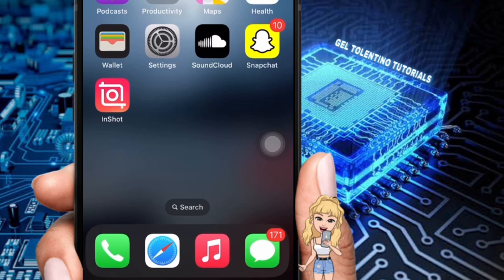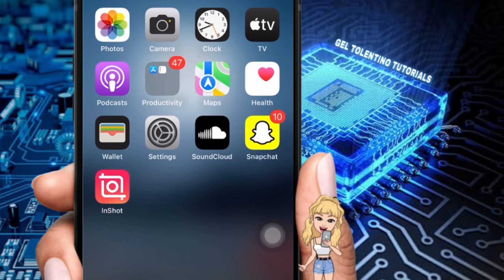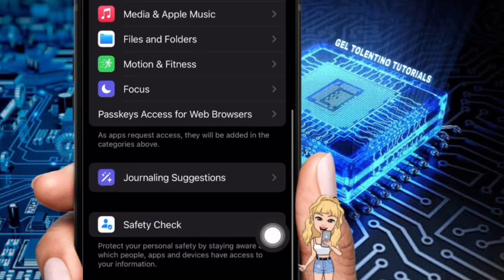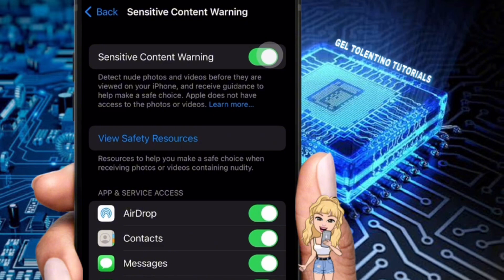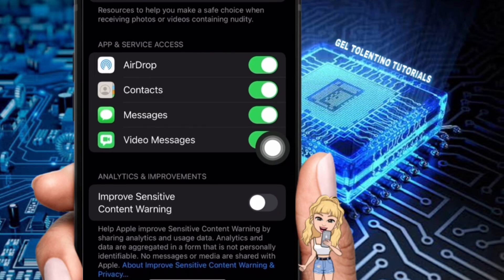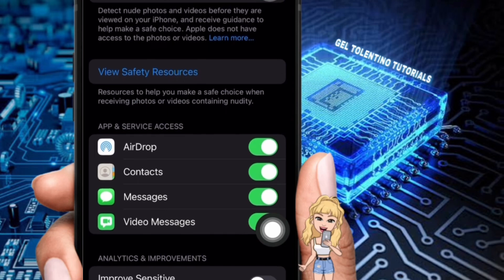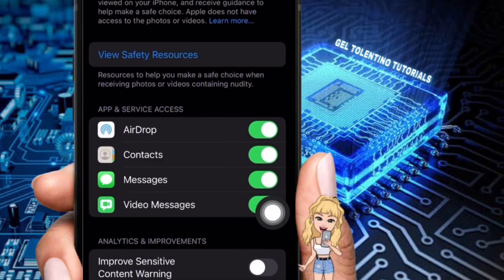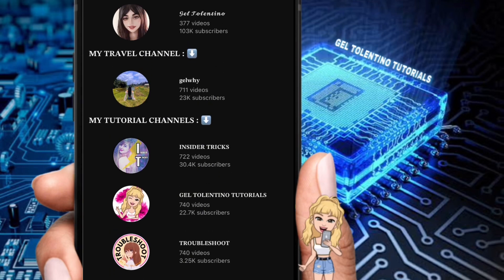HOW TO ENABLE SENSITIVE CONTENT WARNING ON IPHONE 2024 | STEP BY STEP TUTORIAL | BEGINNERS GUIDE